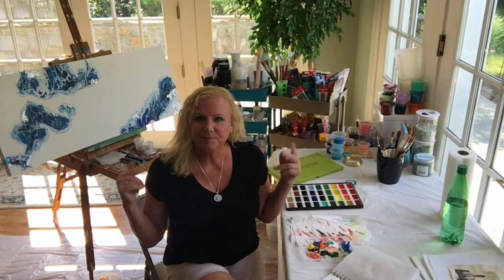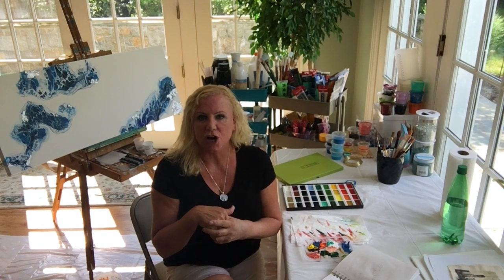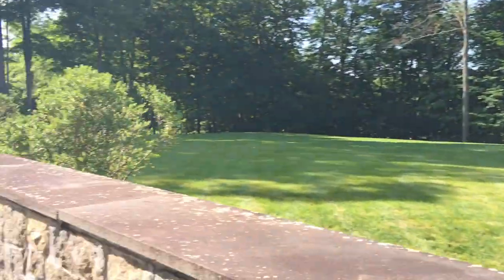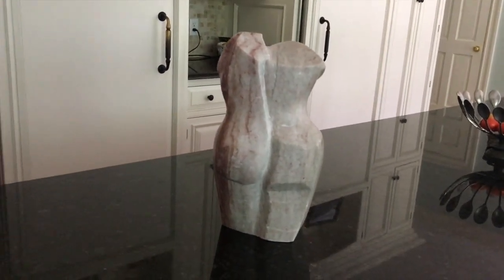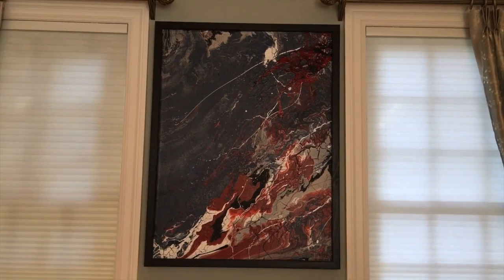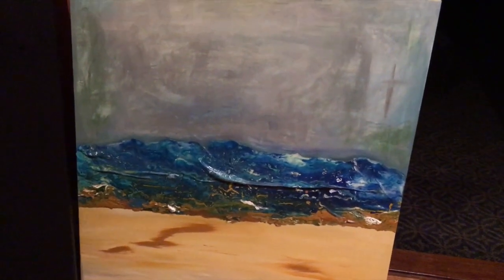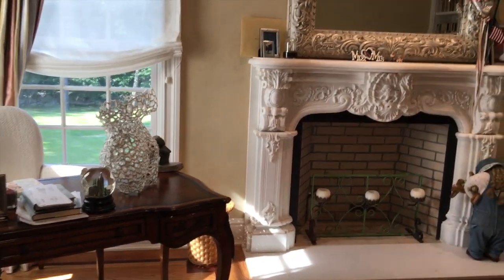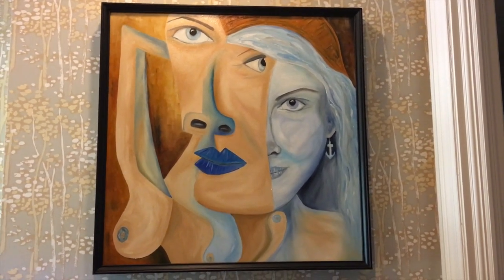(1) Welcome to Resin Art, Paint Pouring, Sculpture and more ….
Welcome to the first video on my YouTube channel. In this introduction I show you my art and talk about the tutorials you can expect from me.  I will be featuring resin paintings, acrylic pouring, painting in many mediums, mold making and different sculpture methods.